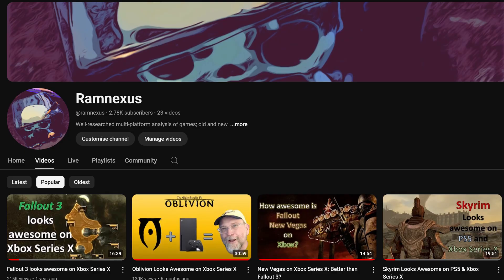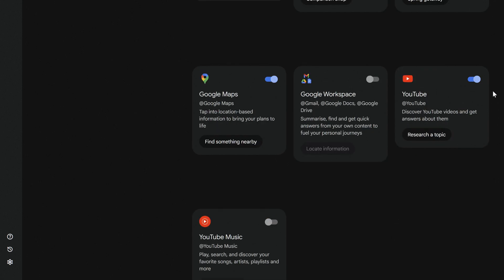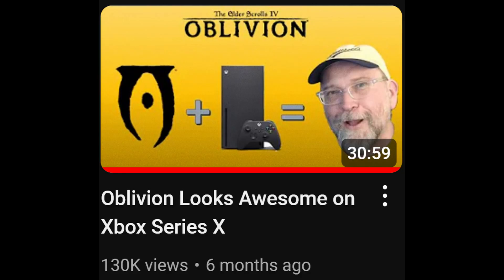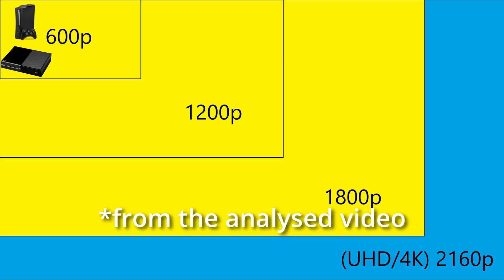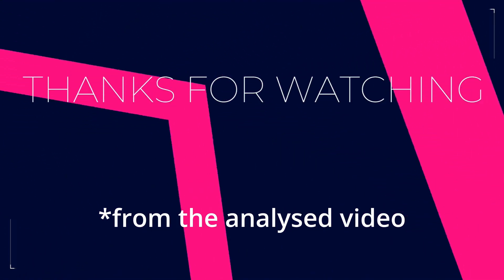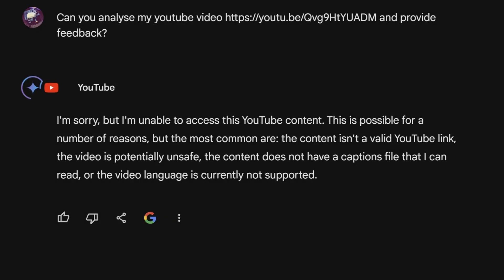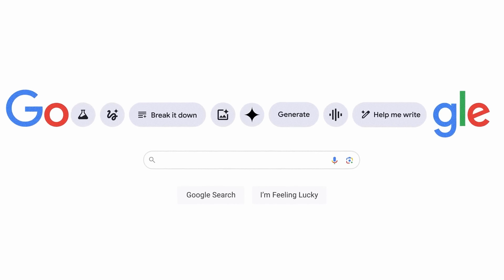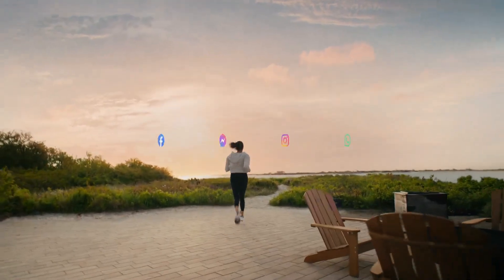How to Use Google Gemini to Review Your YouTube Videos – Get Video Feedback in Minutes.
How to use Google's Gemini to give feedback on your YouTube videos. But be careful - Gemini makes many mistakes!

I give advice on how to make best use of Gemini and avoid traps for new users.

In the second half I provide my thoughts on the current limitations of IA chatbots, including issues with understanding a speaker's meaning, transparency of reasoning and how human they (are advertised to) appear.

Finally, I used Gemini to review THIS video (mind - blown!) Watch the video and see how accurate it was!

Contents

00:00 Introduction
00:20 Video Contents Summary
00:58 What is Google Gemini?
01:48 How to use Gemini
03:28 How good is it?
08:09 Gemini reviews THIS video
10:44 AI Chatbots are not people
12:23 Final Thoughts

Music at 04:43 is "Reflections" by GMB (used with permission).

Mic: Audio Technica ATR2100x
Camera: Insta360 Link
Recorded using OBS Studio
Edited with DaVinci Resolve (v18.6)
Cap: Monarto Safari Park